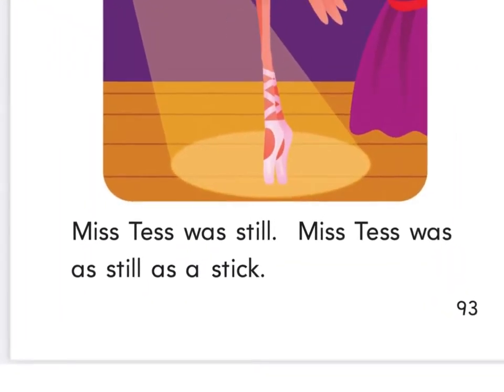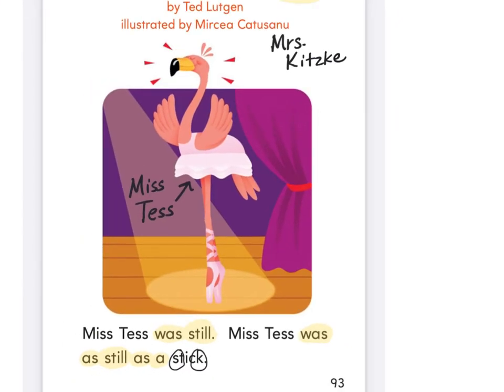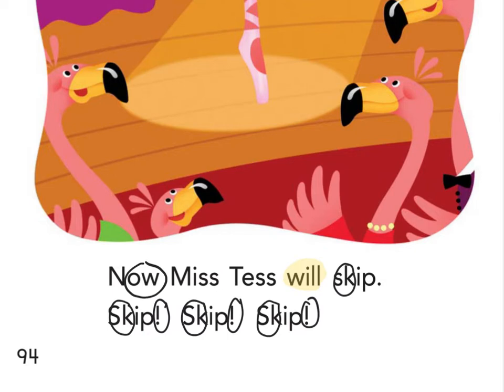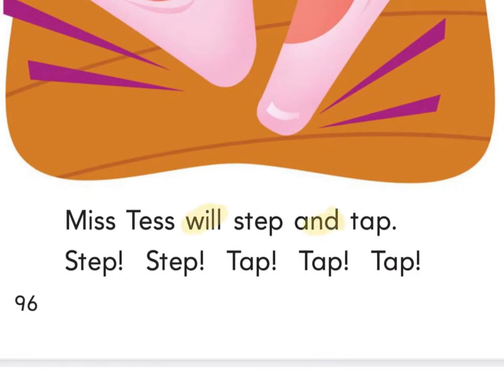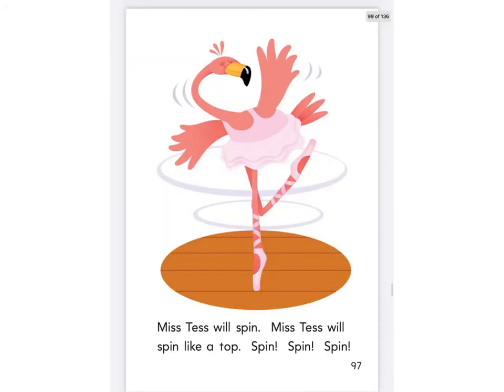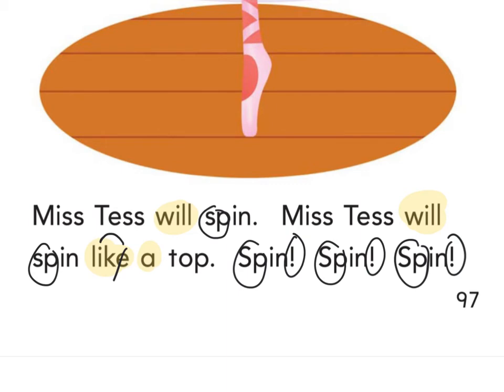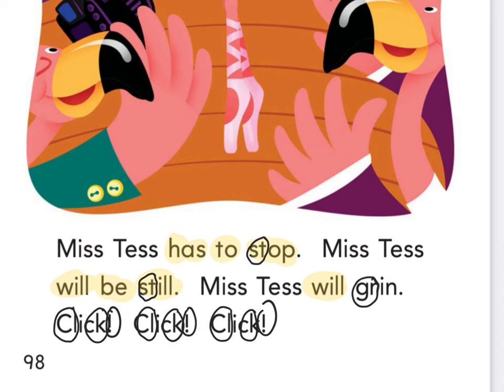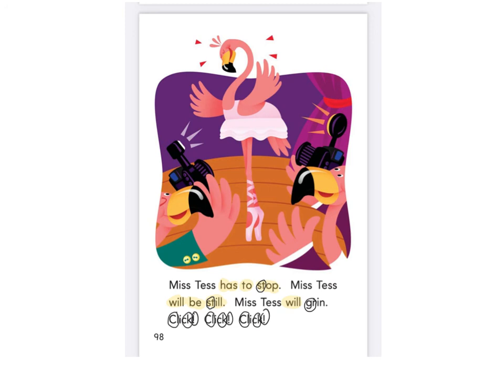Miss Tess wasStill paper book